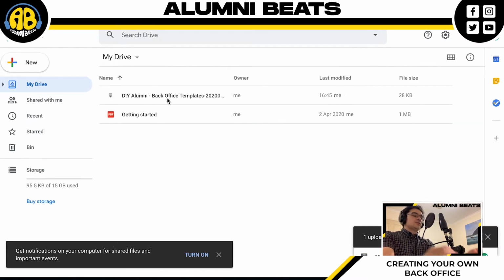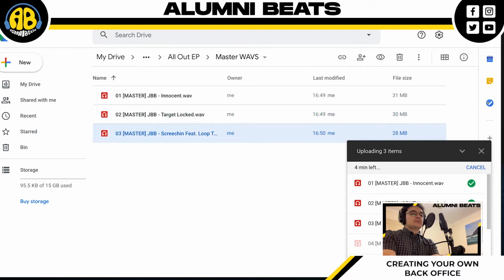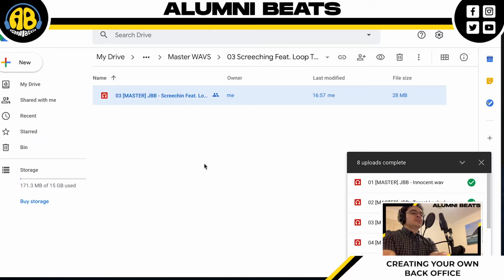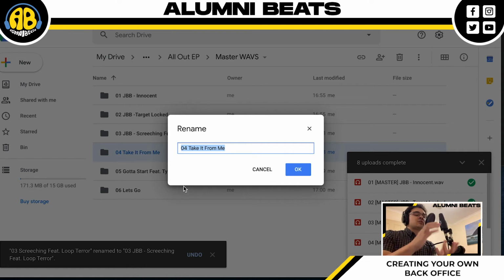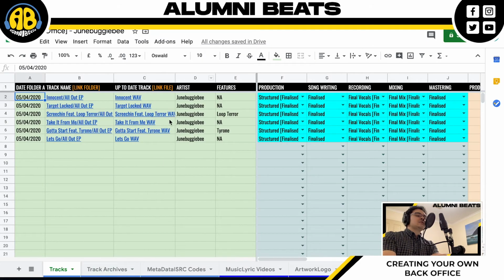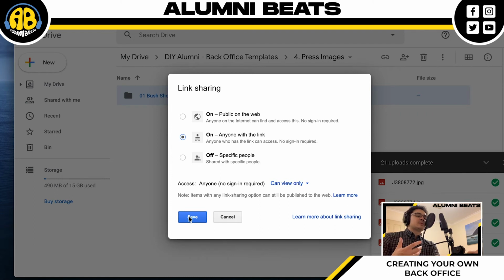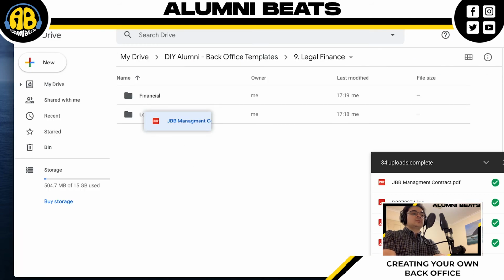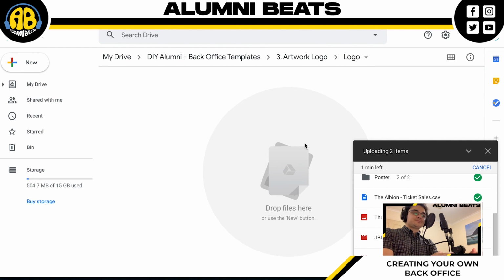Creating Your Own Back Office - How To Land Your Songs On Blogs And Radio For Free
In recent years, it has been more common for the artist to adapt entrepreneurial traits in producing their music and building a fan base, but with the scarcity of good management and representation - promotion to industry contacts has become one box commonly unticked.

Pre-release promotion is as vital as ever in today's landscape and much like making good music, it is essential to cut through the saturation of the market and get ahead of the pack. DIY Alumni was built by artists for artists and supplies sound industry knowledge ranging from managing your back office and demos to servicing for publication and radio coverage.

This well curated E-Book will train you and your team into being your own publicist, it will teach you tips and tricks that have taken artists years to learn and will be delivered in a direct, transparent and easy way.